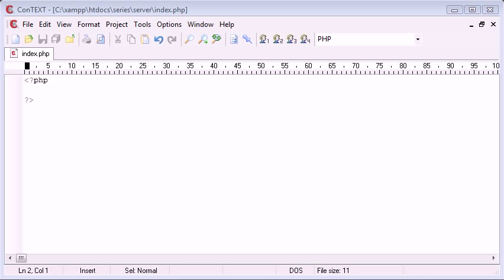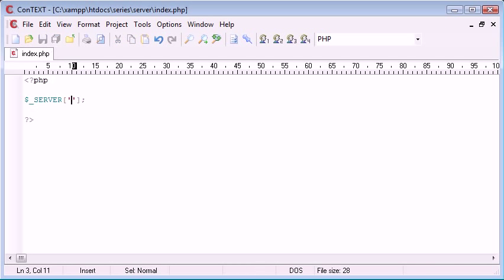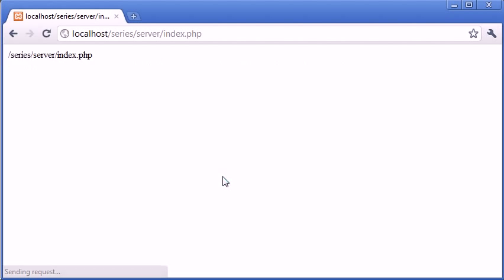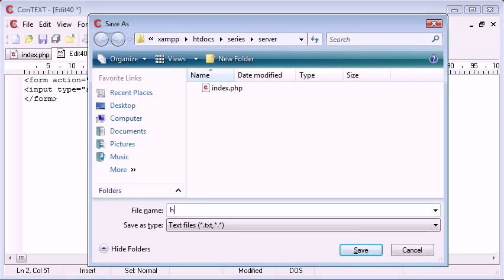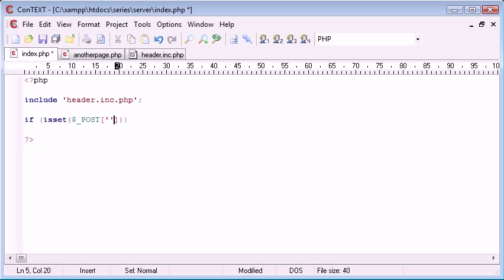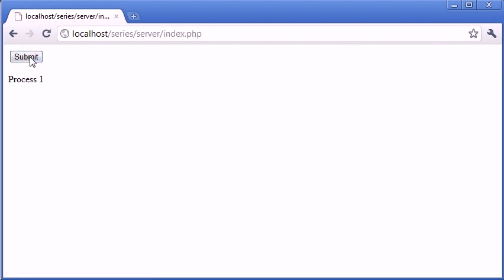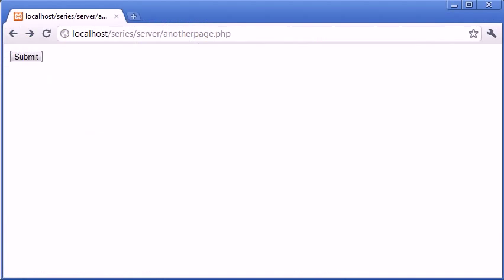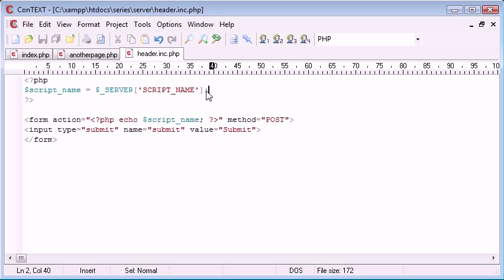Beginner PHP Tutorial 61 $ SERVER Variables Script Name